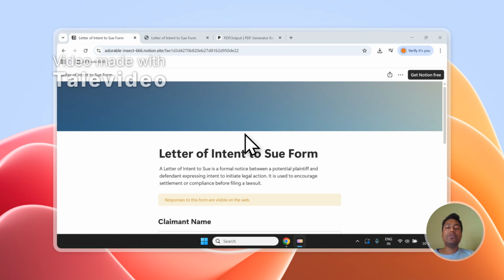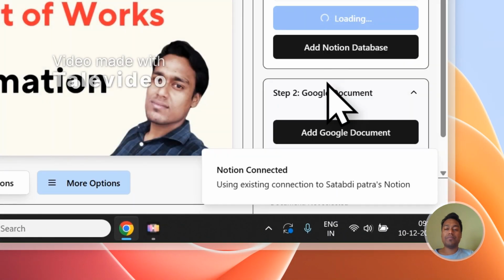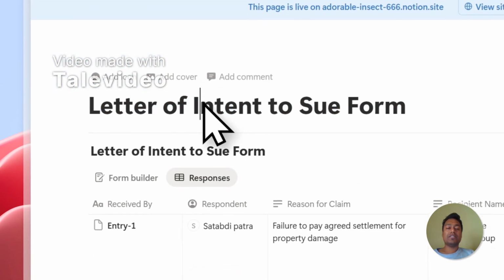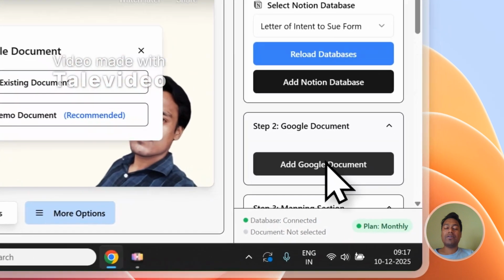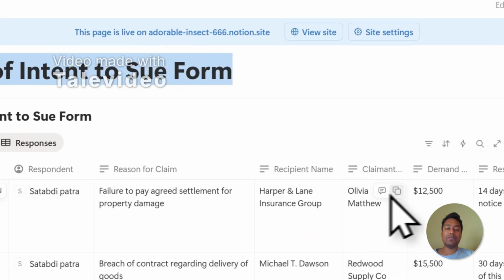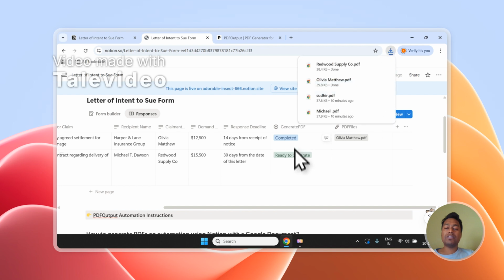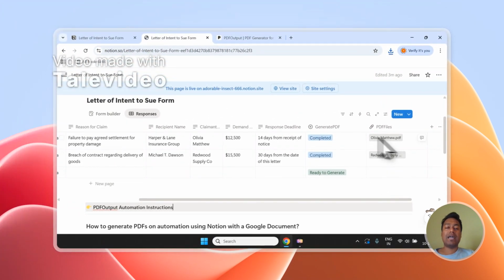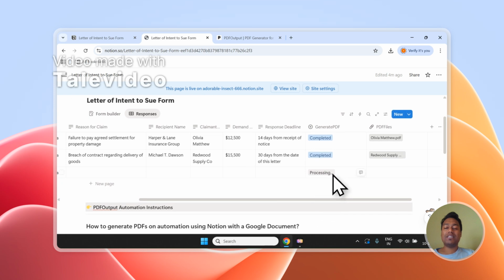Letter of Intent to Sue PDF (How to generate PDFs on automation from Notion Database)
We are going to take a look at Letter of Intent to Sue PDFs which we will create within minutes.

1️⃣ Connects to your Notion database and pulls fields like ClientName, InvoiceNumber, and any custom data.

2️⃣ Finds placeholders ({{ClientName}}, {{InvoiceNumber}}, etc.) in your Google Doc template and replaces them with real data.

3️⃣ Generates a PDF, saves it back to Notion Database, and updates your Notion database.

👋 ABOUT PDFOutput